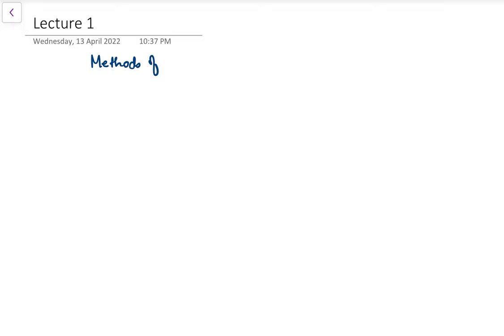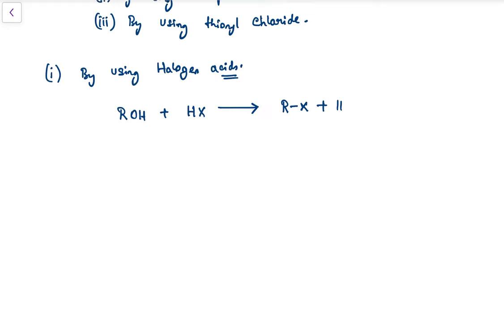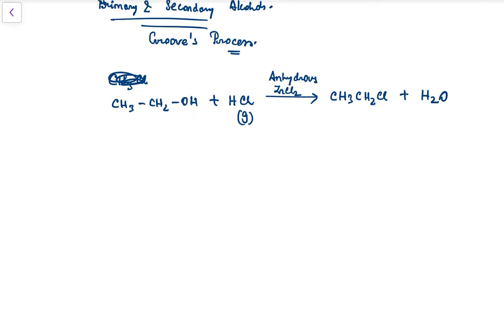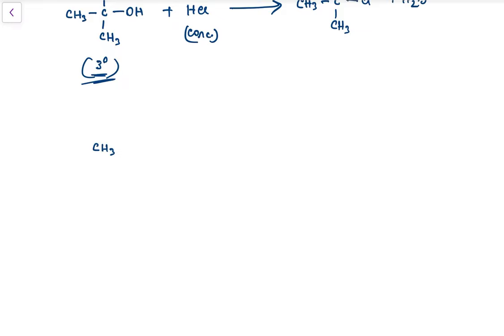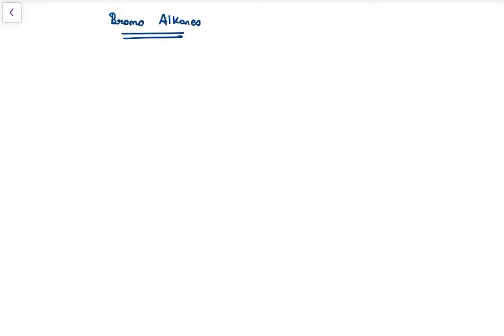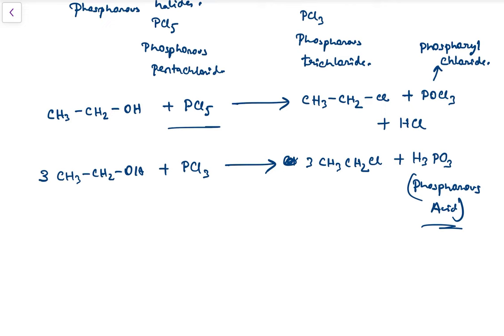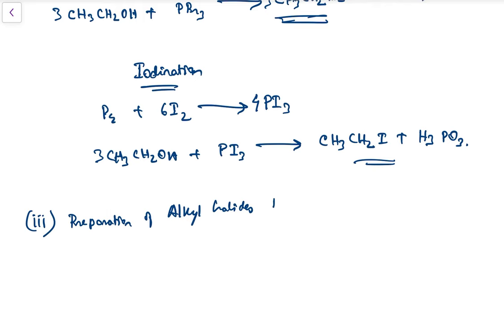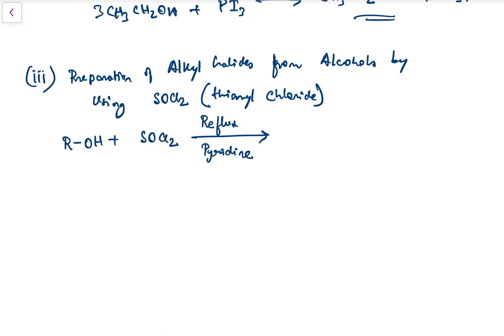Halo alkanes (Methods of preparation) Lecture 1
Halo alkanes (Methods of preparation)